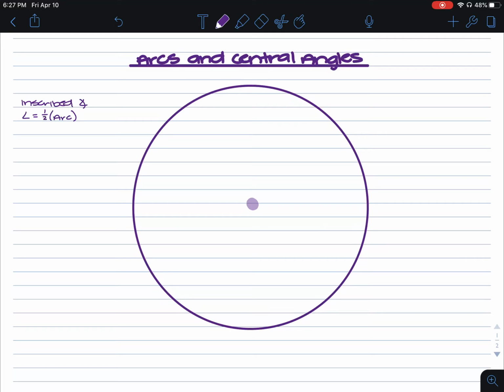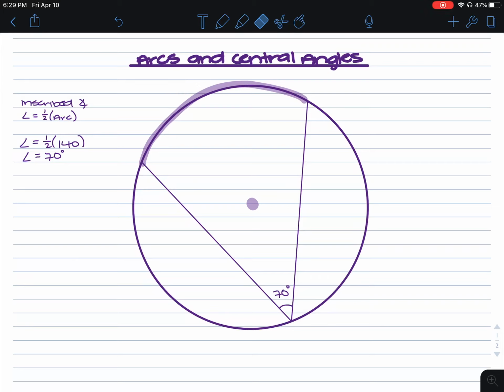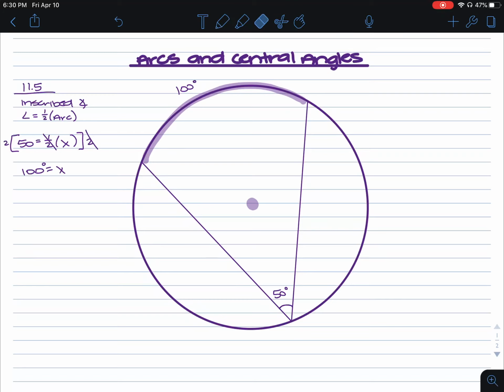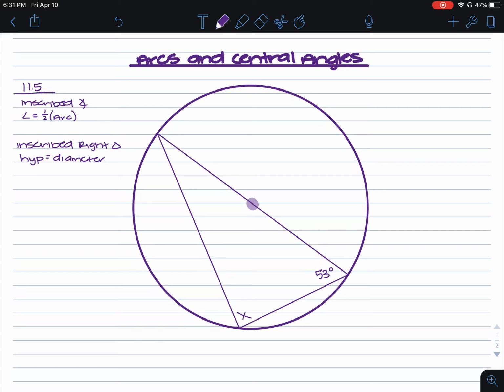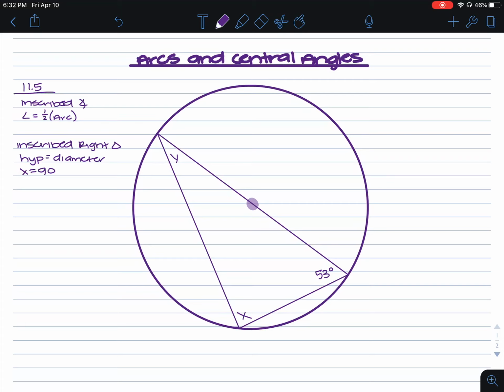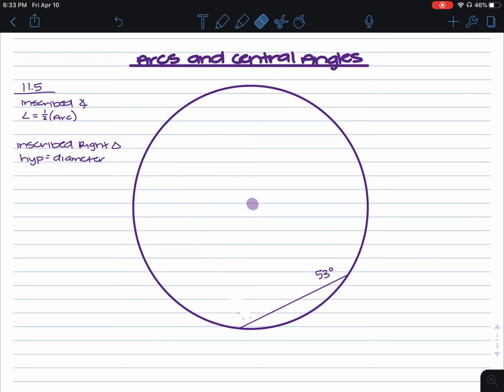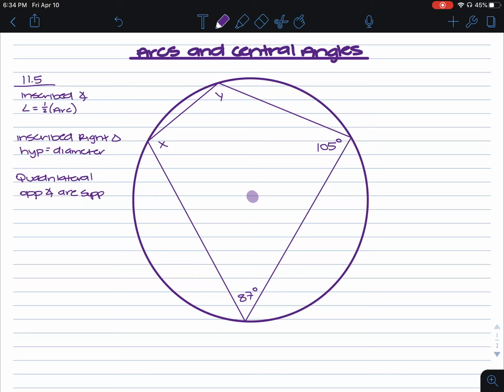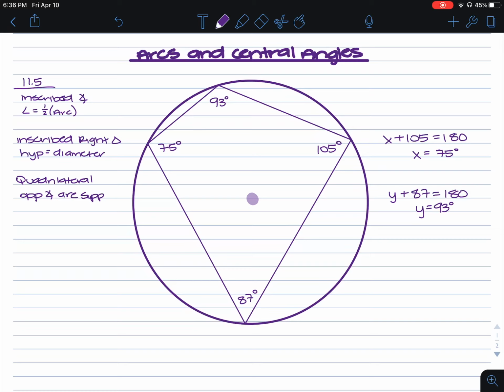Inscribed Angles and Polygons of a Cirlce